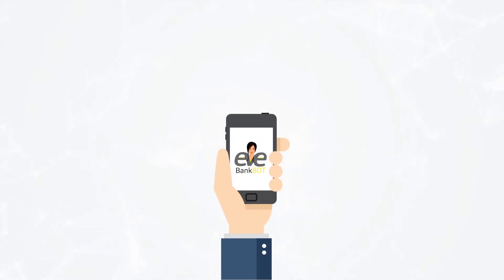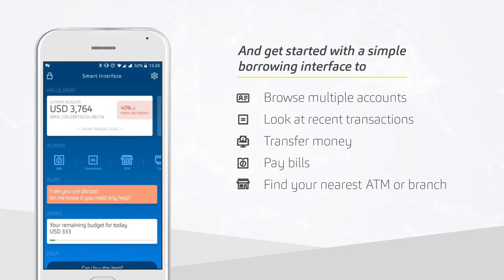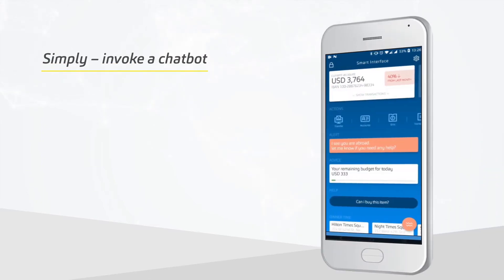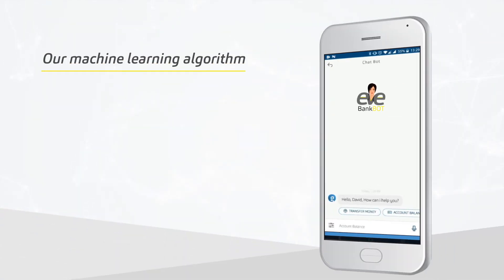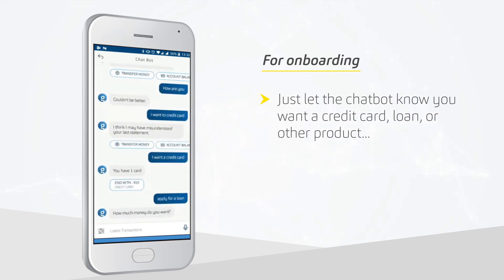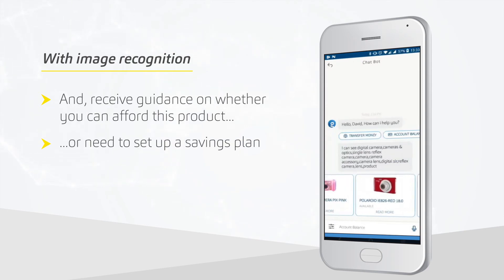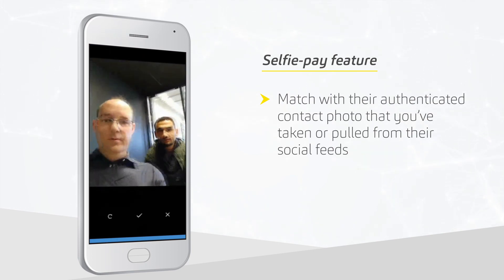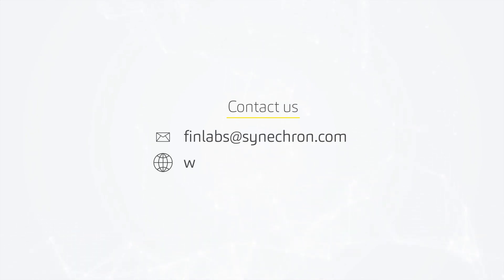BankBOT App Demo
Check out how Chatbots are changing financial services experiences for the better and what unique features to demand for 2018.